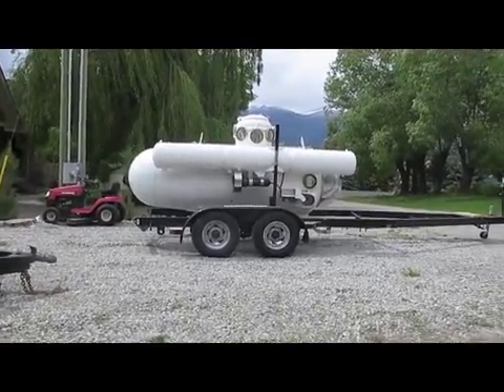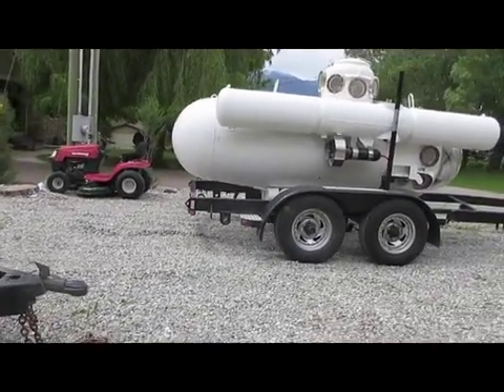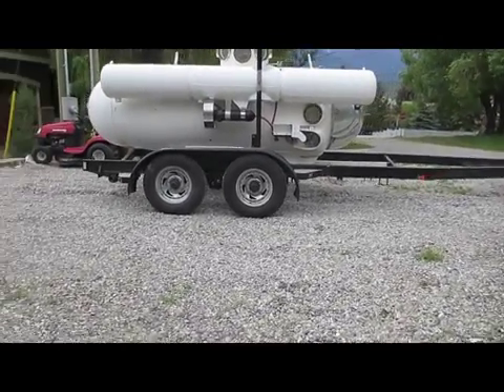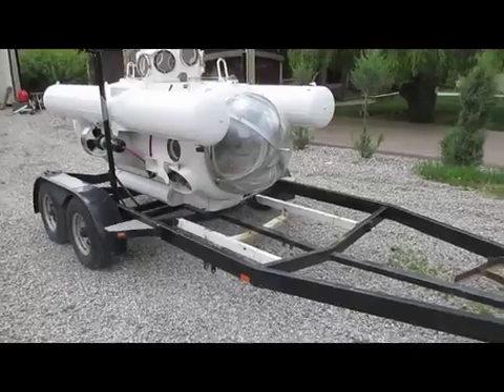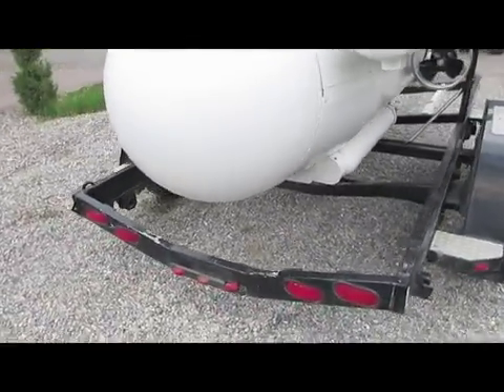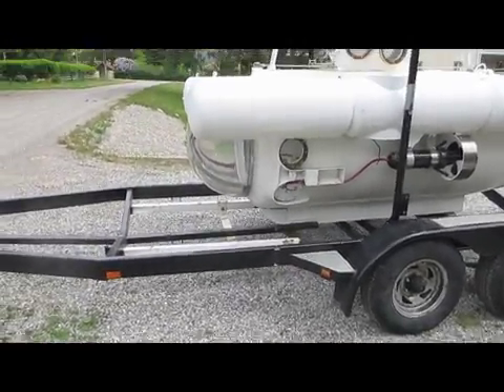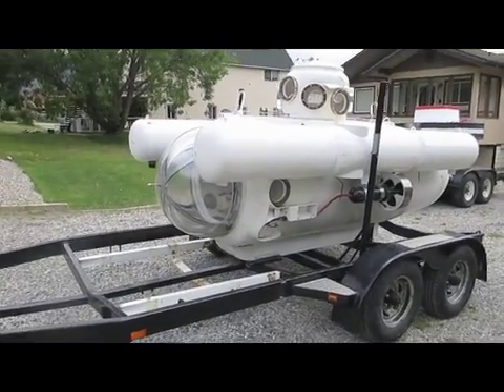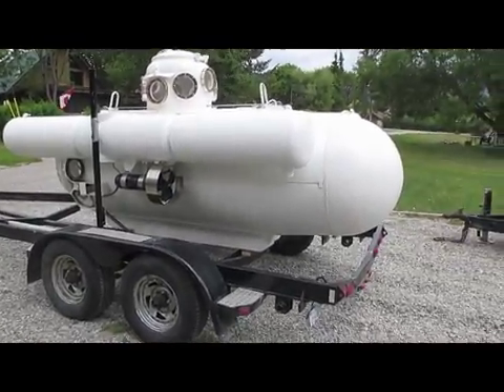Submarine upgrades done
Personal submarine, Nekton Gamma,  with the new escape pod installed.  This is the first time out of the shop since the modification.
I did all the modifications myself in my own shop.  The escape pod makes this a one of a kind personal submarine.
By Hank Pronk